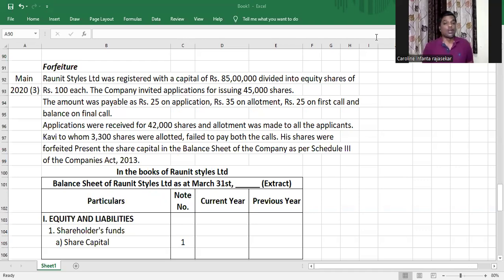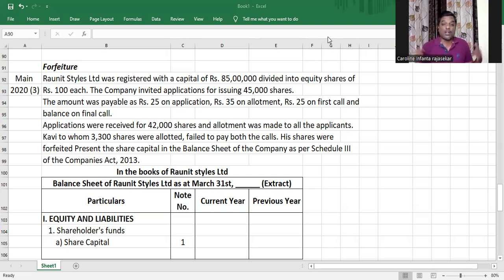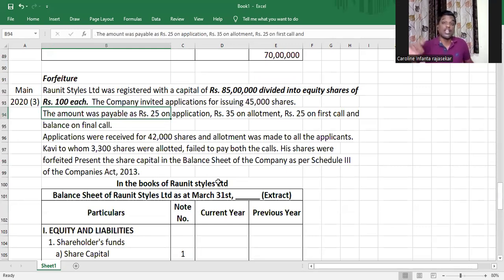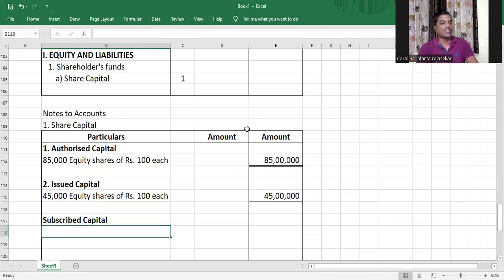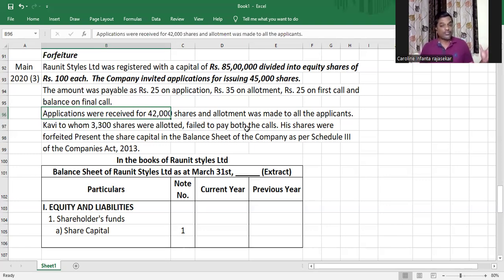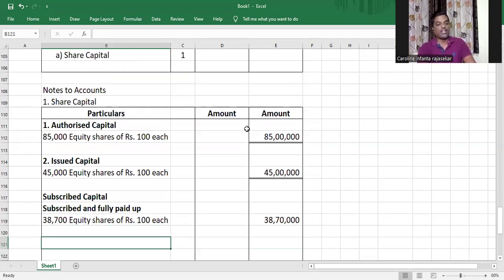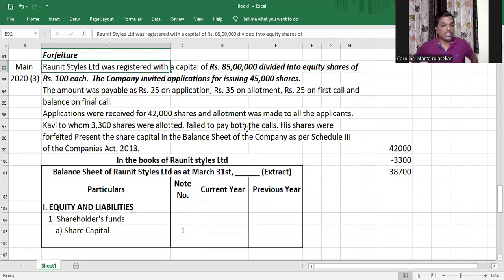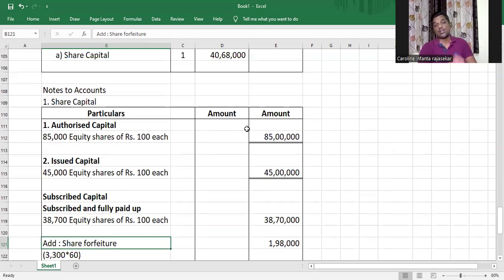Raunit Styles Main 2020 3 Marks previous year CBSE grade 12 question solved Share Capital Schedule